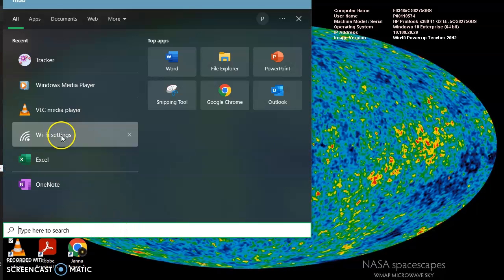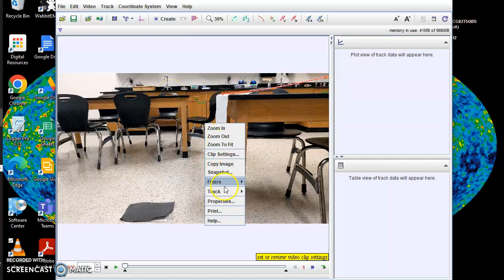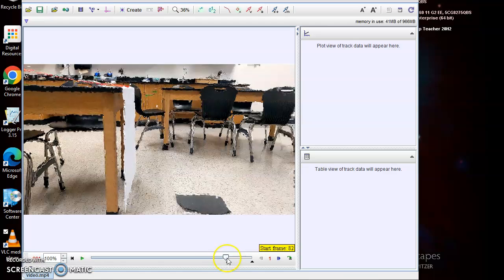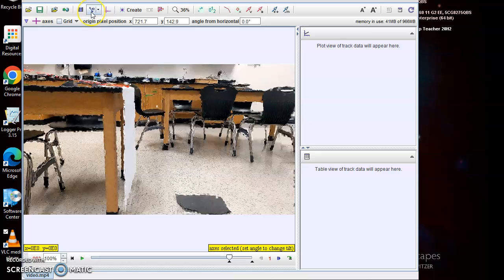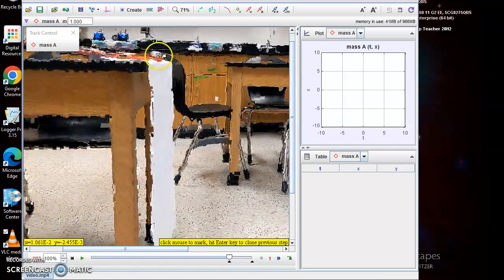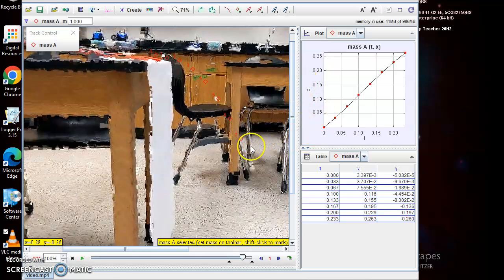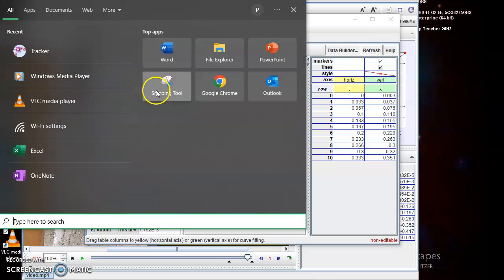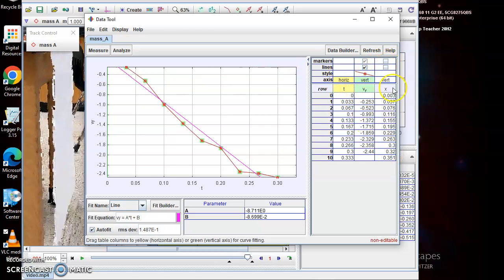Marble Launcher in Tracker